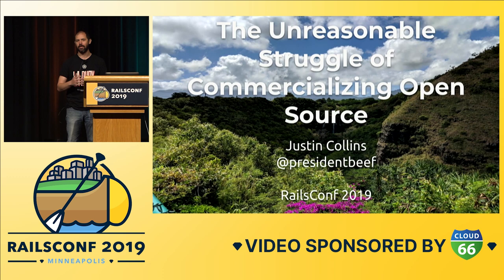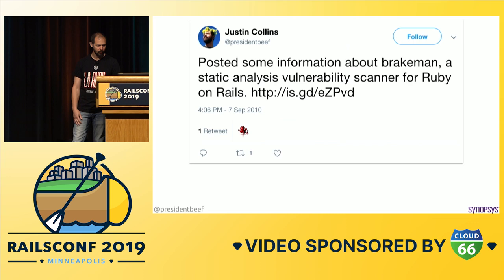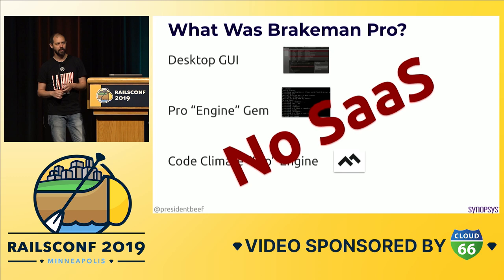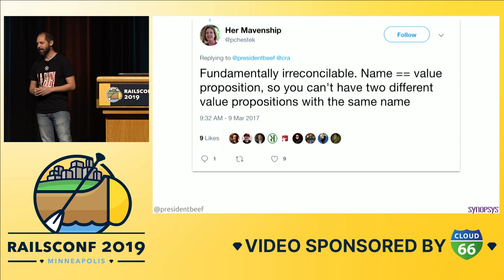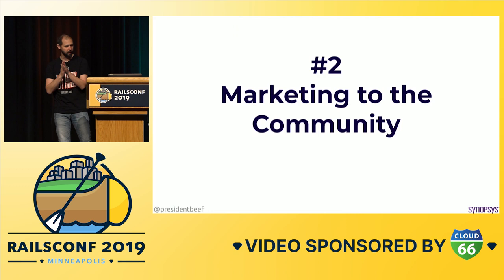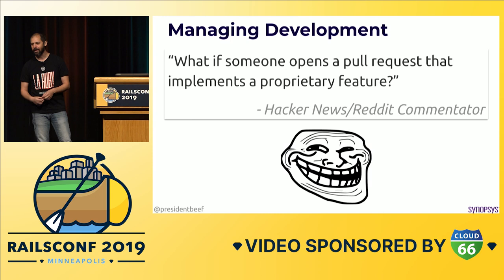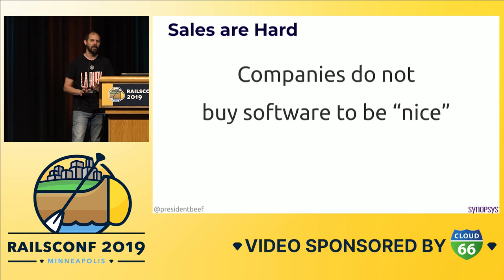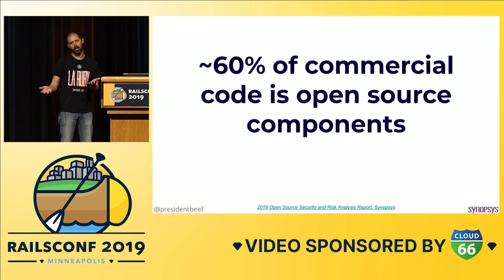RailsConf 2019 - The Unreasonable Struggle of Commercializing Open Source by Justin Collins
With at least $55 billion in open source-related acquisitions in 2018, you might think we finally figured out how to fund and monetize open source software. Unfortunately, we have only reached an awkward stage of growing pains! With conflicting goals, people are struggling to turn their OSS work into revenue while not losing the powerful open source effects which made the software successful in the first place.

From the perspective of someone who has gone through the pain of commercializing open source, let’s take a deeper look at the unexpected challenges and potential solutions.